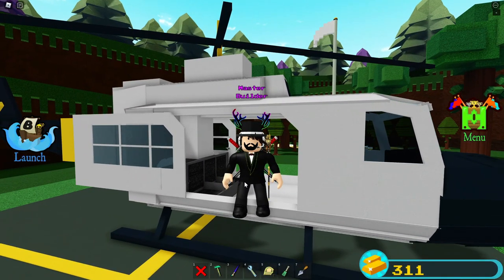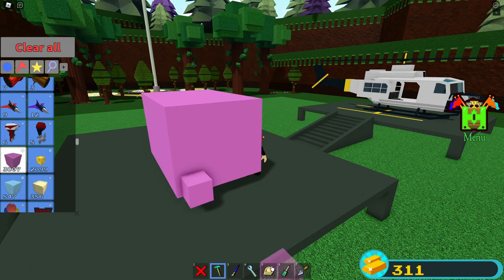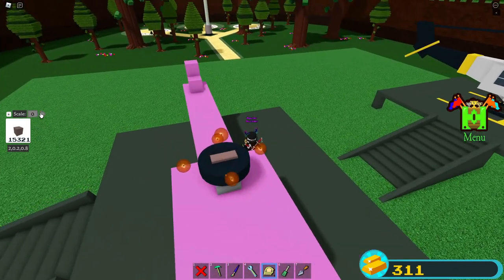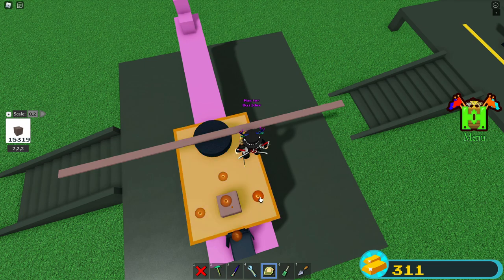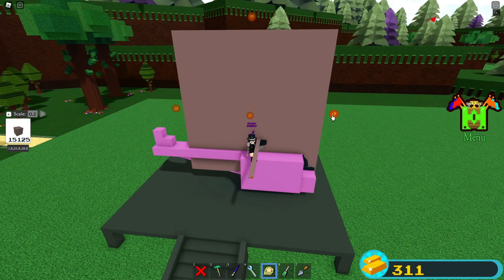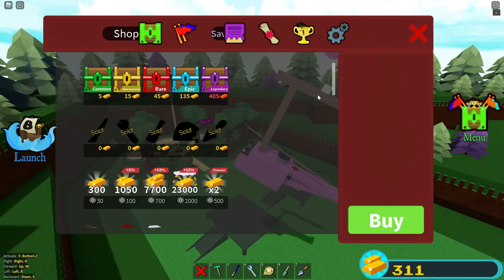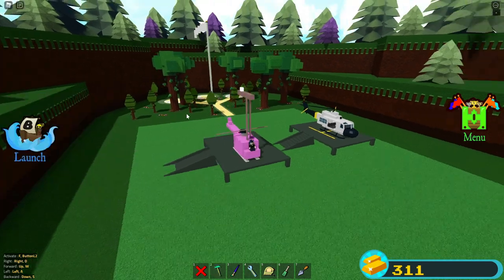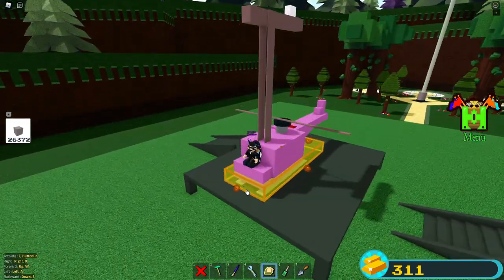How to make a working helicopter! in Build A Boat For Treasure !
in todays video im gone show you how to build a working helicopter in build a boat this is a easy tutorail!!